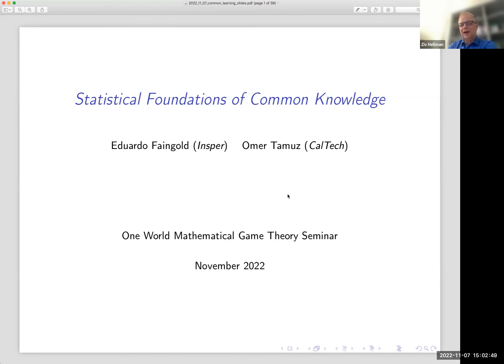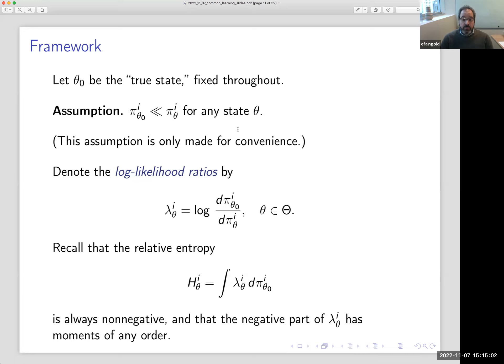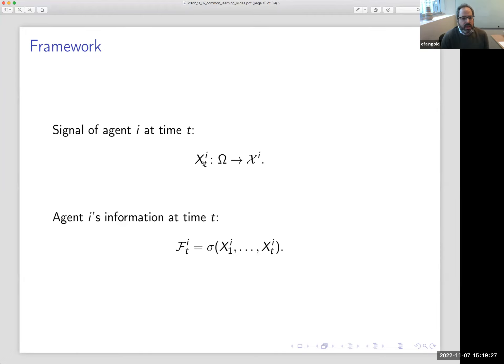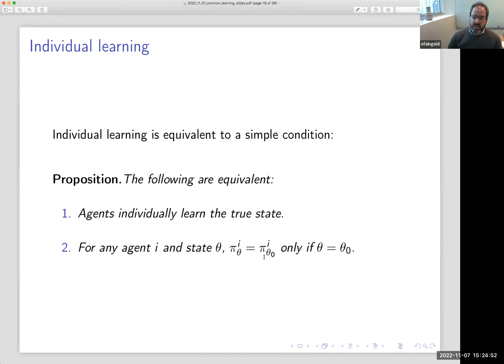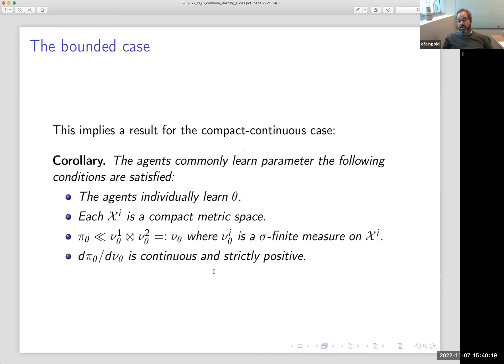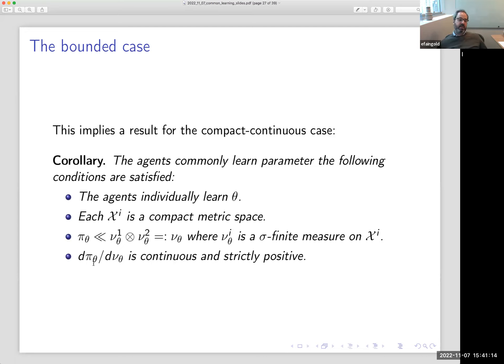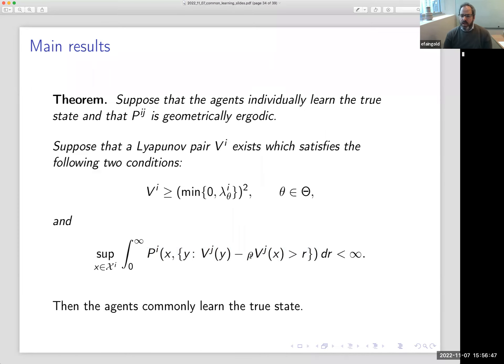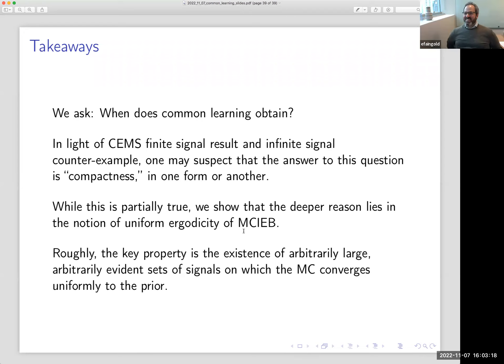Eduardo Faingold talks on "Statistical Foundations of Common Knowledge"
In the One World Mathematical Game Theory Seminar